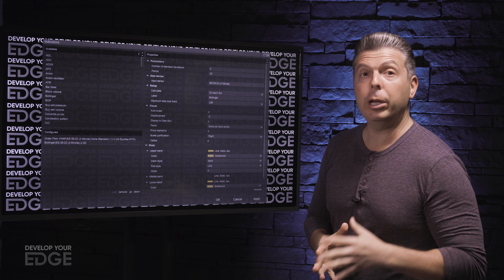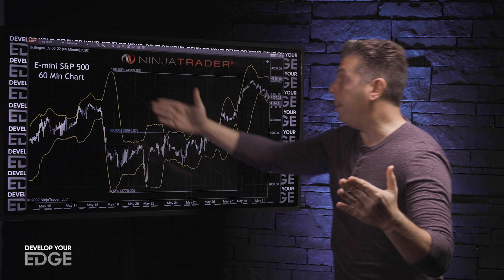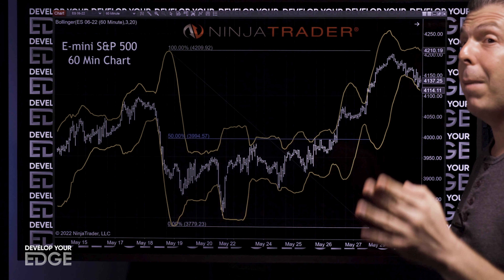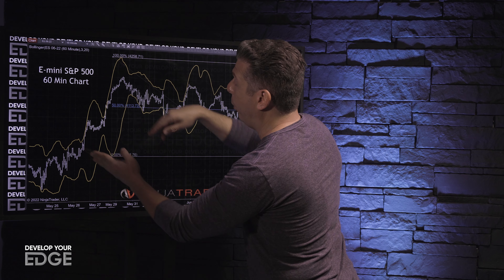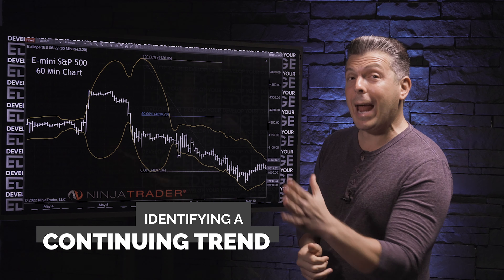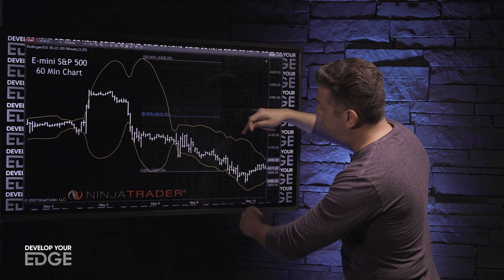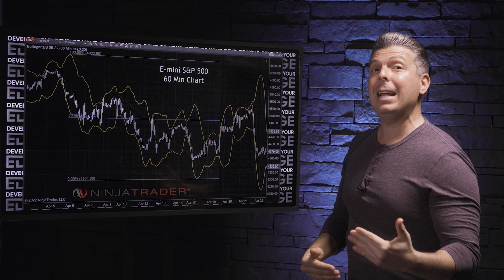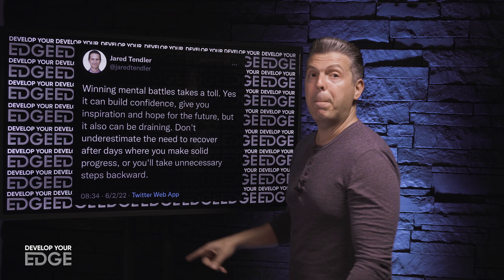How to Identify Reversals Using Bollinger Bands & Fibonacci Retracement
In this developyouredge episode, we'll use these two indicators - Bollinger Bands and Fibonacci Retracements to identify trend reversals, stalled and consolidated trend & continuing trend.

00:00 Intro
00:13 Basic settings
00:33 Identifying trend reversal
01:03 What to look for when identifying trend reversal?
01:34 How to know when a trend may reverse?
02:57 Identifying a stalled or consolidated trend
04:42 Identifying a continuing trend
05:39 Pro Tip: Don't do this mistake!
06:35 Ninjatrader Discount
06:57 delitweet of the week

Psst! 😜 if you're already a part of the community, share the link with a friend who you think might benefit from the knowledge.

Trade Futures for Less!!  Keep your futures trading costs low through deep discount commissions & low margins. Experience NinjaTrader’s award-winning futures brokerage services and personal support.

Micro Ether Futures are LIVE!!

To learn more about this show and my guests please

Develop Your Edge is a weekly talk show hosted by 22-year futures veteran and CME member Anthony Crudele, an ex-pit trader and one of the first to trade the E-Mini S&P. Past performance is not indicative of future results. Neither Anthony Crudele nor his guest’s guarantees any specific outcome or profit. You should be aware of the real risk of loss in following any strategy or investment discussed on this website or on the show. Strategies or investments discussed may fluctuate in price or value. Investors may get back less than invested. Investments or strategies mentioned on this website or on the show may not be suitable for you. This material does not take into account your particular investment objectives, financial situation or needs and is not intended as recommendations appropriate for you. You must make an independent decision regarding investments or strategies mentioned on this website or on the show. Before acting on information on this website or on the show, you should consider whether it is suitable for your particular circumstances and strongly consider seeking advice from your own financial or investment adviser.